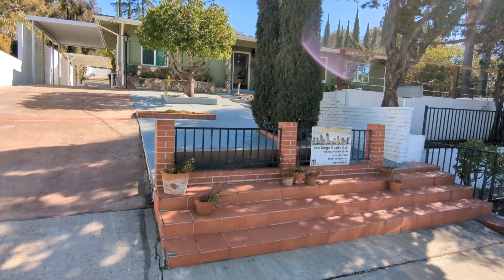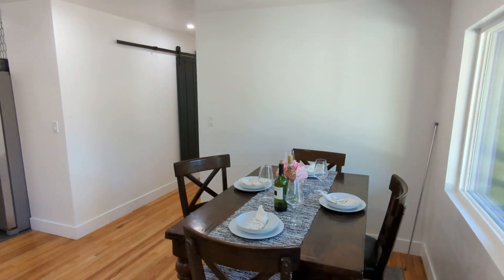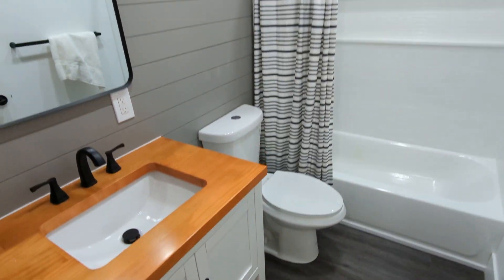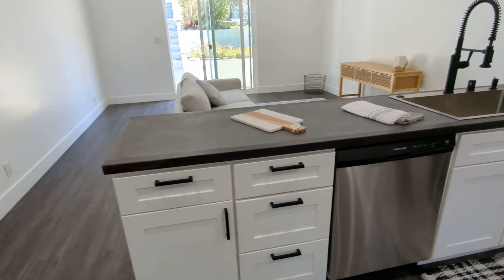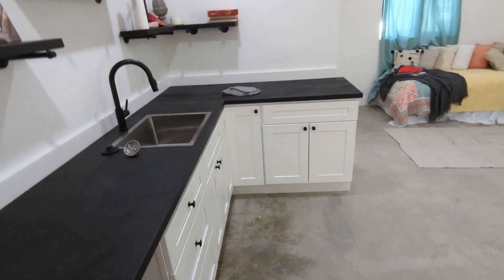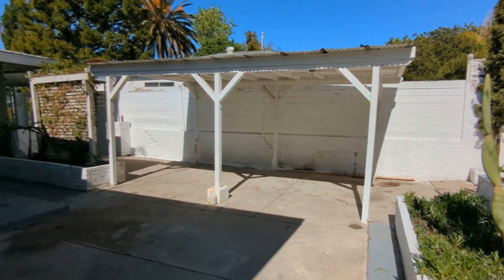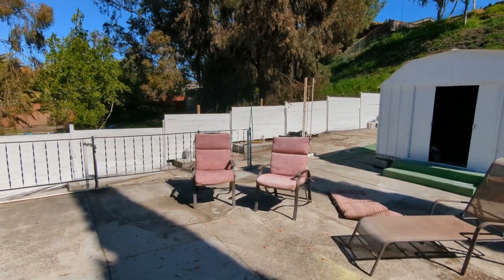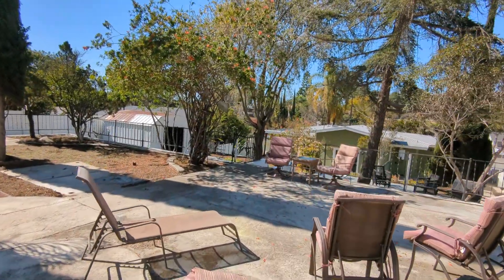6255 Primrose La Mesa, CA 91942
Amy & Ryan Jamieson 360 Residential